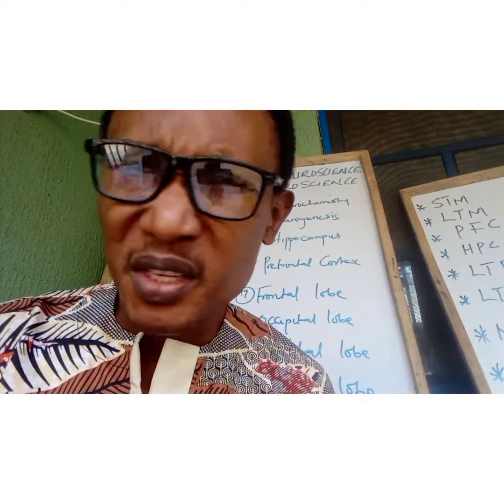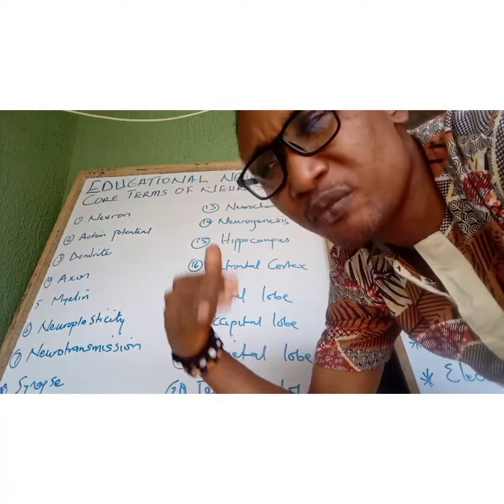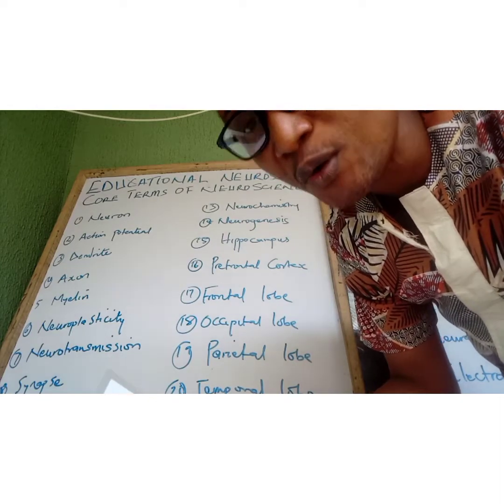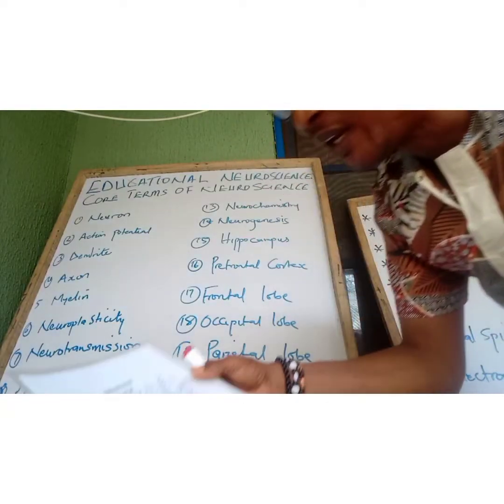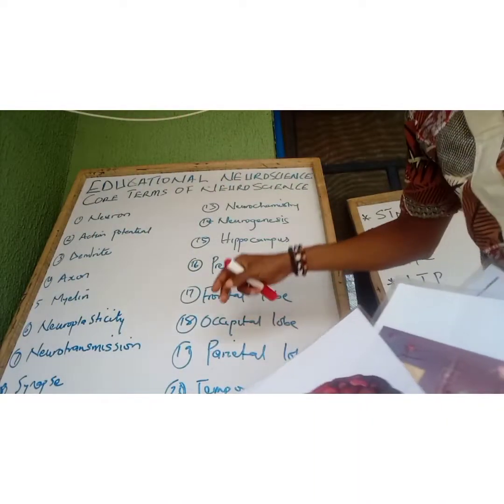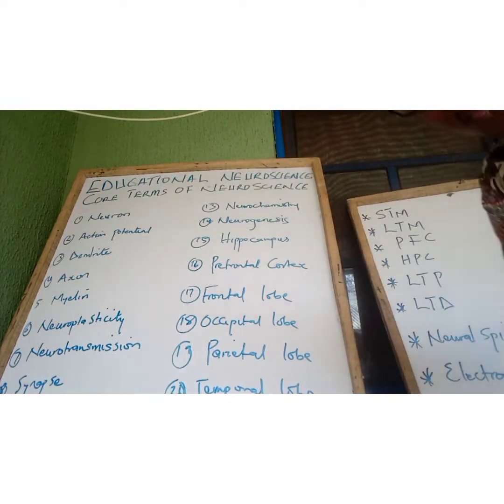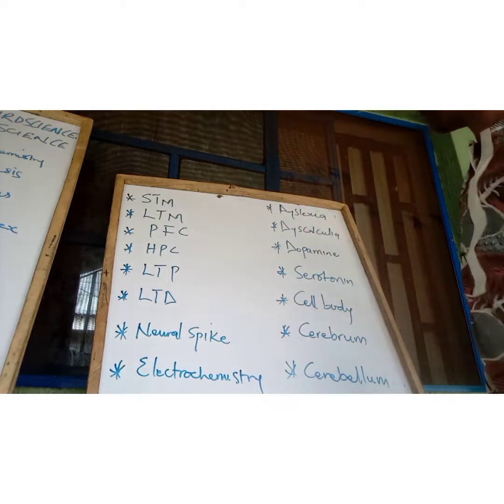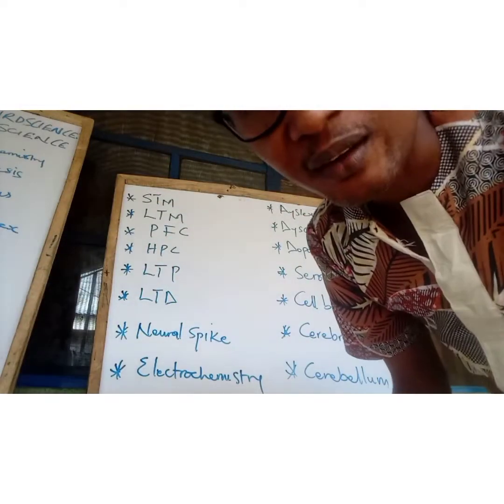40+ NEUROSCIENCE & EDUCATIONAL NEUROSCIENCE TERMS!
This is  a video on Neuroscience and Educational Neuroscience terms and acronyms. It centres around the connection between Neuroscience and Educational Neuroscience.

Also, the following are connected to it:
What is the meaning of Educational Neuroscience?
What is Educational Neuroscience?
How is Neuroscience related to Education?
What is the major goal of Educational Neuroscience?
What are the 4 pillars of Educational Neuroscience?
Neuroscience and Education: from research to practice.

Join our "Learning Disorders Clinic" if you any have any questions regarding Dyslexia, Dyscalculia, ADHD and other Educational Challenges:

Comments and share please.

The contents in this Educational Neuroscience video is just to provide insights on Educational Learning Disorders/Disabilities; it is not meant to replace a medical professional, clinical psychologist, and other experts in the Learning Disorders/Disabilities fields!!!